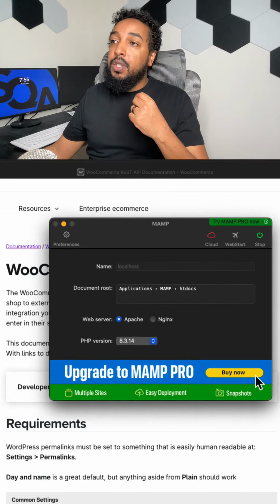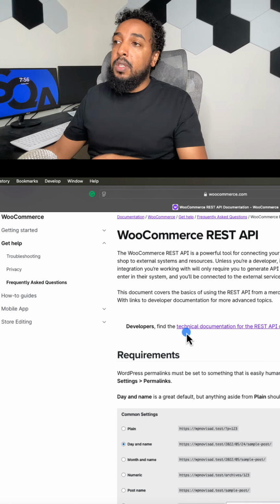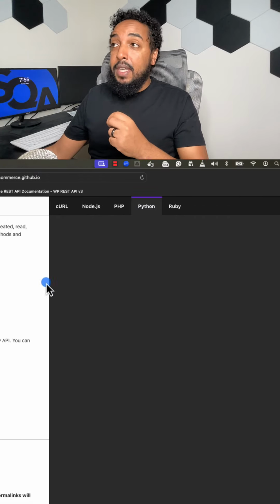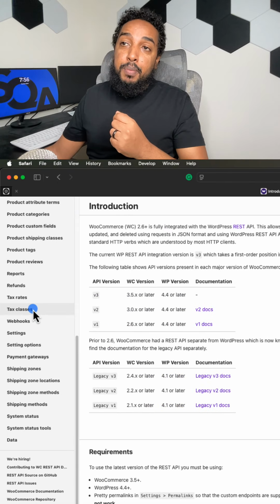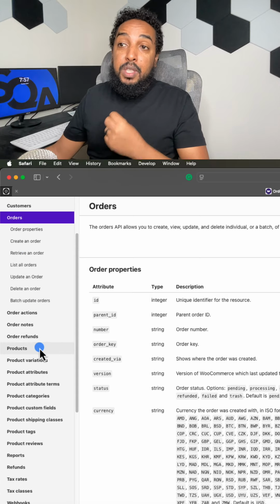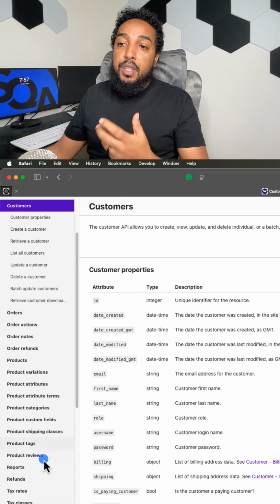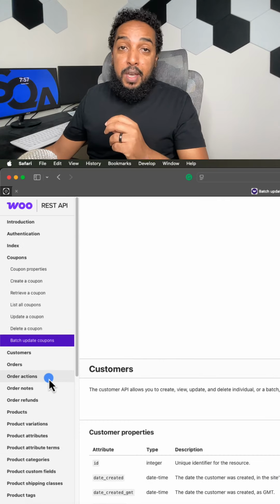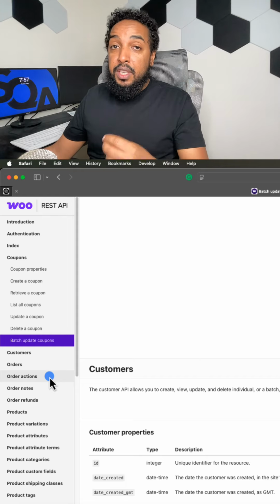🔥 Best Free API for Testing: WooCommerce REST API (Perfect for QA Automation)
Configure the WooCommerce API for real-world backend testing to enhance your skills as a sought-after QA Automation Engineer.

🧪 Looking for a **realistic API** to practice your testing skills? The WooCommerce REST API is an excellent choice for QA engineers, testers, and developers learning API testing. In this video, I explain why it’s a top pick, how to set it up, and what makes it so effective for hands-on practice.

✅ Production-ready, used by millions of websites
✅ Real-world endpoints and workflows
✅ Free to use with detailed documentation
✅ Quick setup with WordPress and MAMP/XAMPP

Whether you’re a beginner exploring API automation or leveling up your backend testing, this tutorial shows you how to install WordPress, activate the WooCommerce plugin, and start sending requests to the API. With endpoints for products, customers, coupons, orders, and more, it’s a comprehensive way to sharpen your skills.

🎯 Start practicing today and bring your testing closer to real-world scenarios with the WooCommerce REST API.